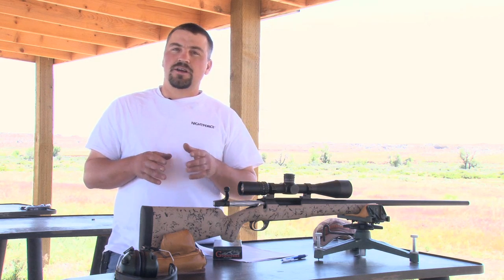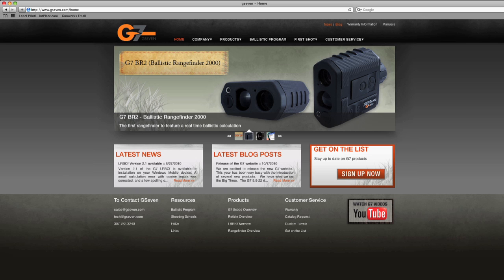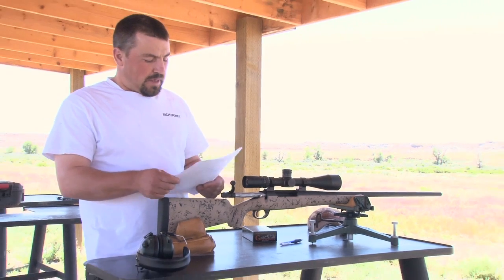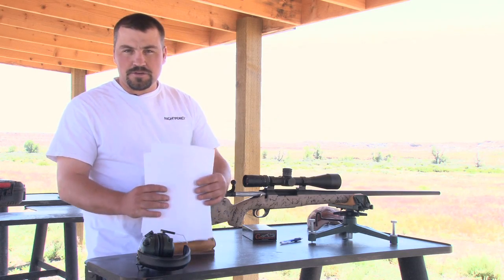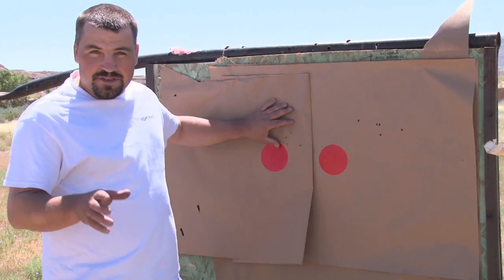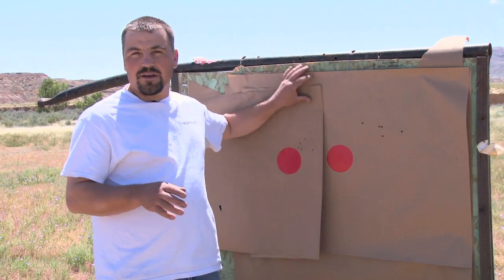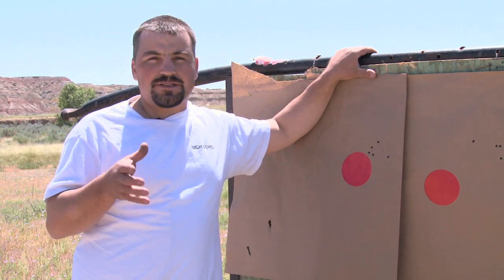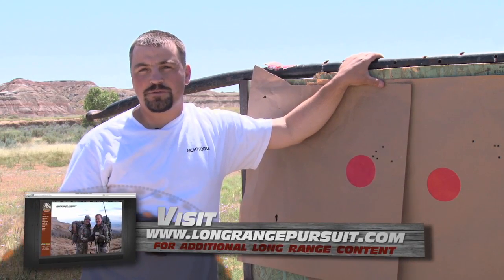DIY Developing Your Rifle's Ballistic Profile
How to know how far your bullets will drop at certain ranges.